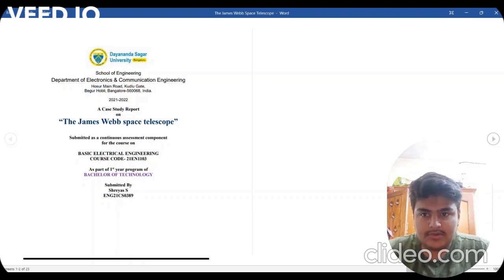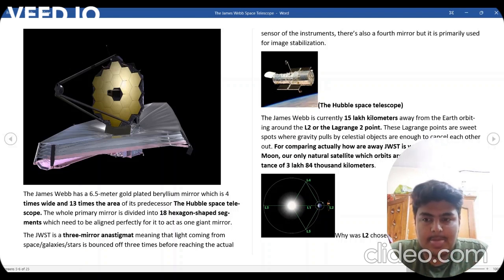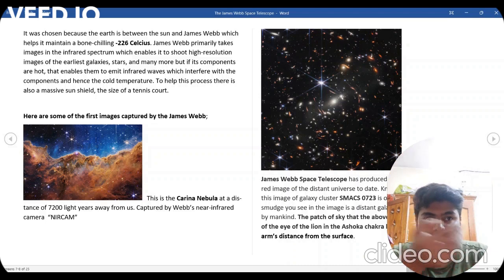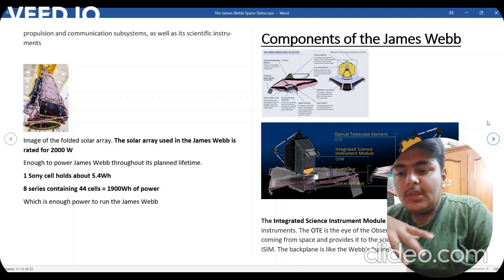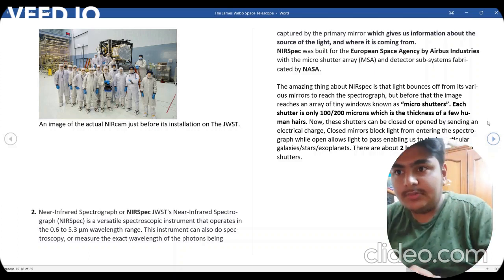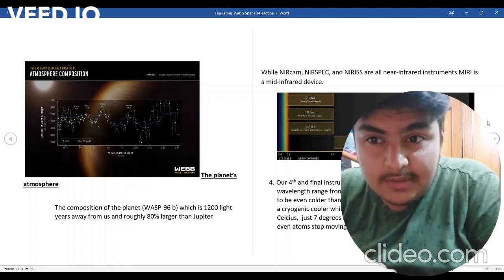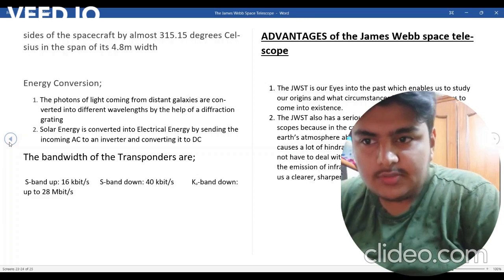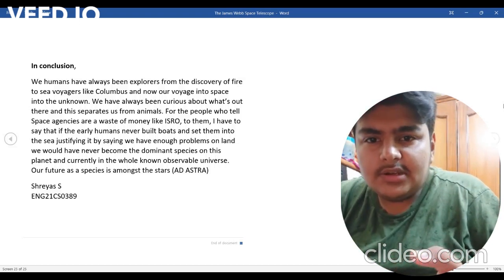The James Webb space telescope